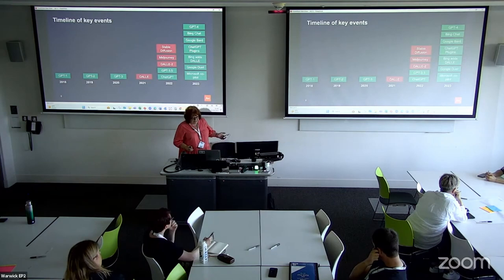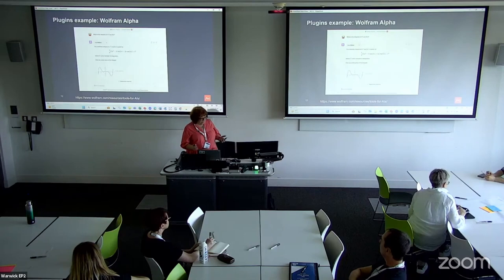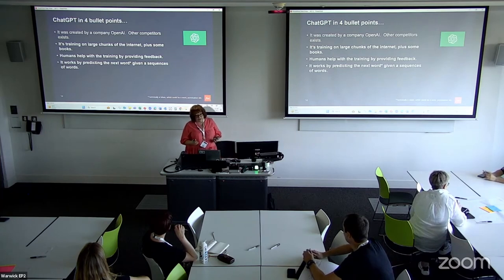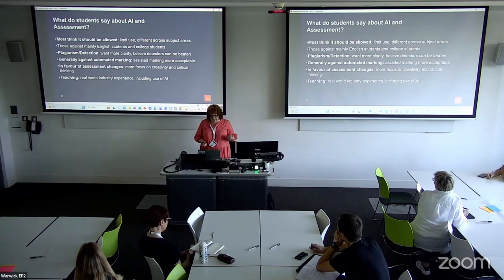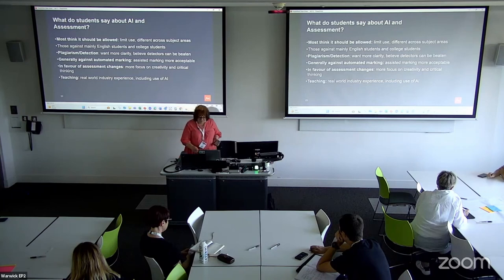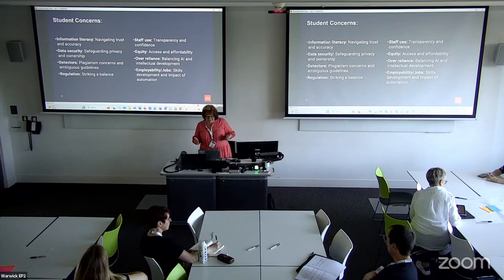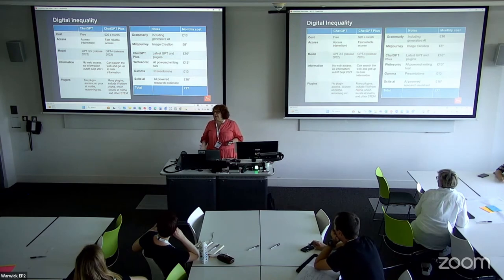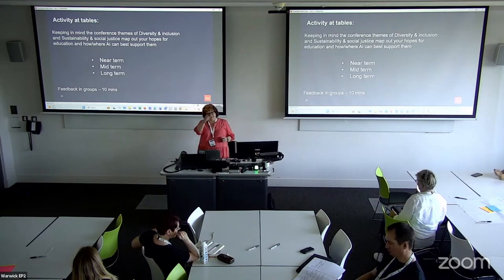ALTC23 17 Shaping the Future of Tertiary Education: Building Consensus on the Responsible Adoption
Shaping the Future of Tertiary Education: Building Consensus on Responsible Adoption
Sue Attewell and Michael Webb